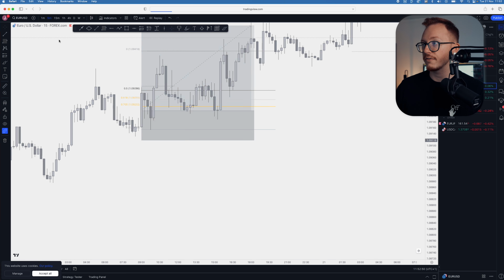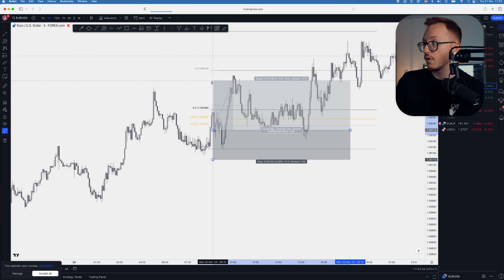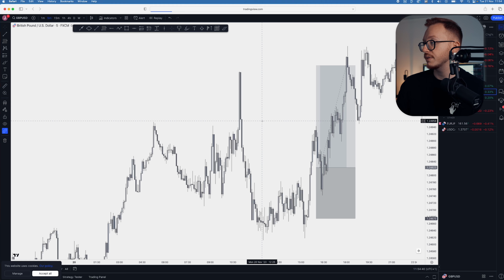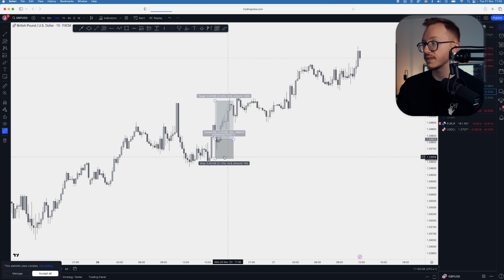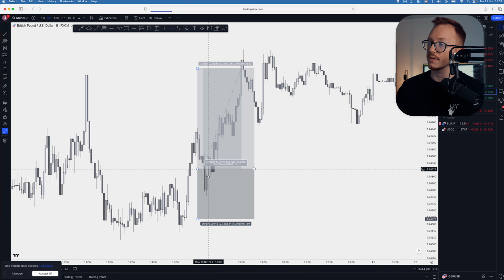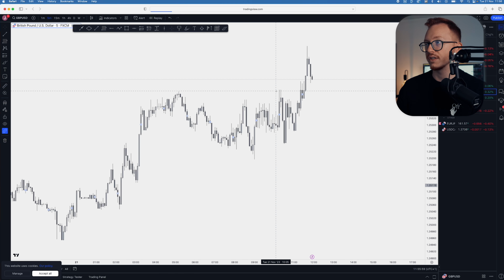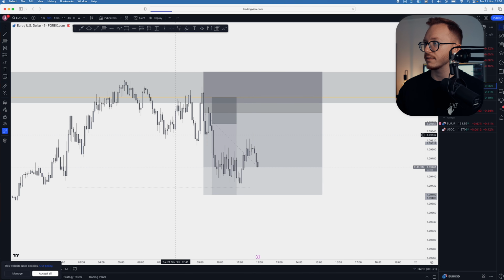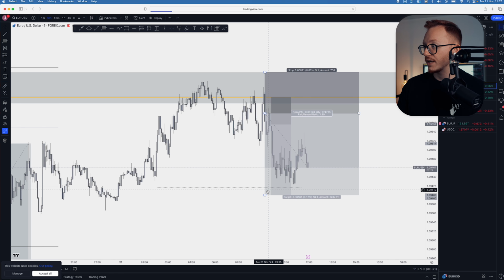ICT Setups Made Me $14.8K in Two Days ( actually it’s easy)